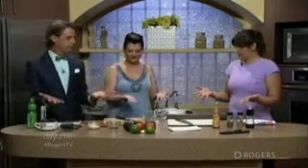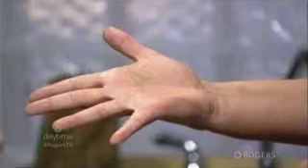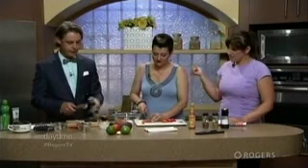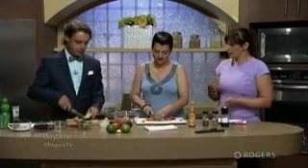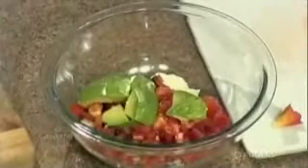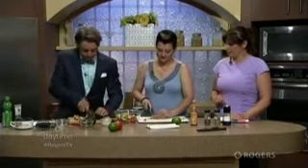Essentrics with Amanda on Daytime Ottawa, July 14, 2015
The hand is an intricately complex structure whose muscles have evolved to permit an unequalled array of movements. More than 30 individual muscles in the hand and forearm work together to achieve these diverse movements. Professional and amateur chefs alike can prevent repetitive strain injuries with Essentrics Hand & Wrist Exercises. And we make some yummy guacamole! Hosts: Derick Fage & Julie Beun

Amanda Sterczyk Fitness - mobile & online fitness coaching
Certified Personal Trainer (ACSM), Certified Essentrics® Instructor, Creator of The Move More Institute™